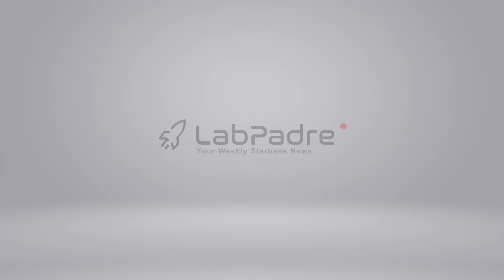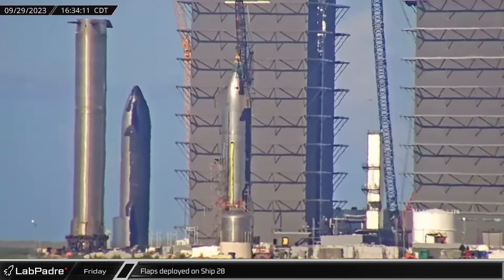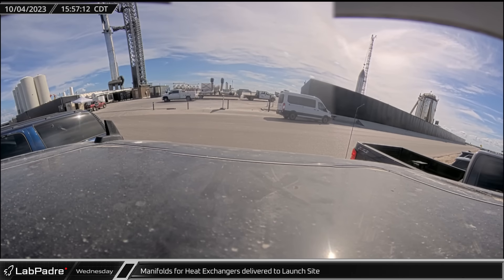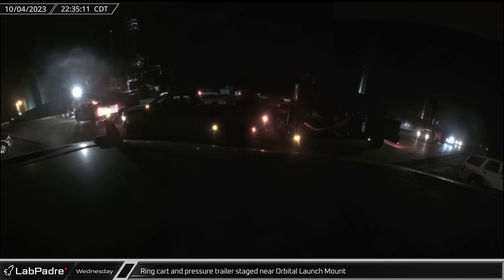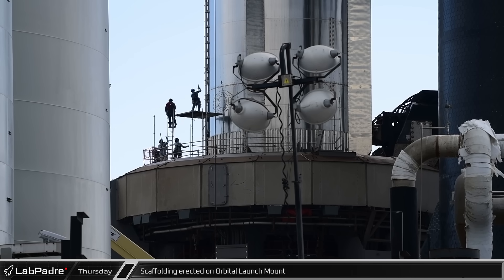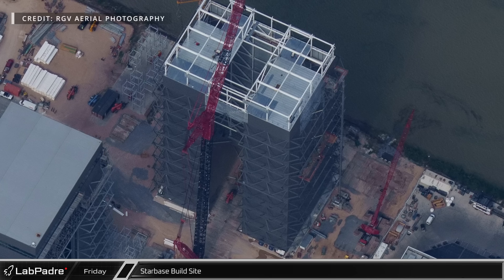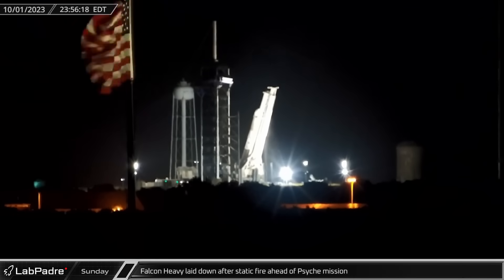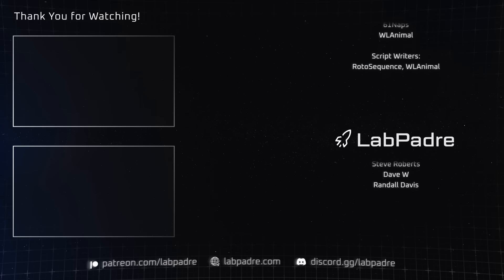Raptor Vacuum Engine Towed by Cybertruck Destroys SpaceX's Drone! - Starbase Weekly Update #83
This week at Starbase a Tesla Cybertruck takes a Vacuum Raptor for a stroll, Ship 25 is again destacked from Booster 9, construction continues the Starfactory expansion, and a storm rolls through and causes some slight damage to the build site, while over at Cape Canaveral Starlink launch and recovery operations continue as the next Falcon Heavy gets ready for the upcoming Psyche mission.

Special thanks to:
Audio/Video Editors: Lucid, timmy
Videography: LabPadre, Kevin Randolph
Photography: RGV Aerial Photography, Kevin Randolph
Clip Capture Bot: Arc
Clip Reporting: Azatht, DaOPCreeper, Jon Tait, Kalim, MLGPure, Mouser, Vix, WLAnimal
Script Editors: 61Naps, WLAnimal